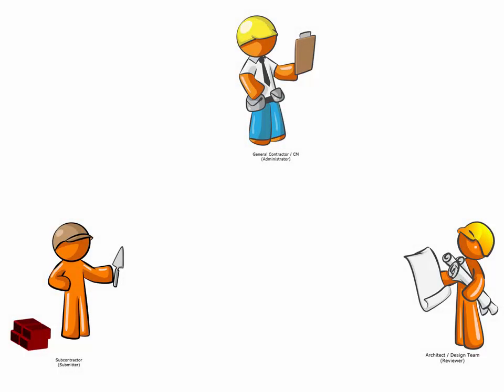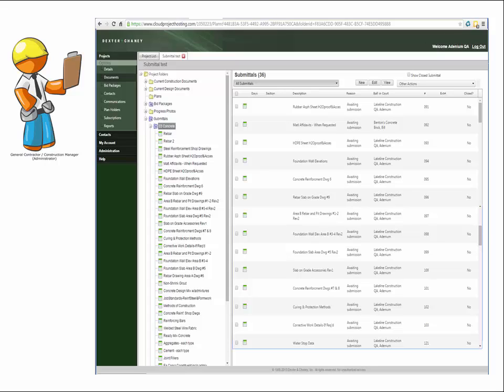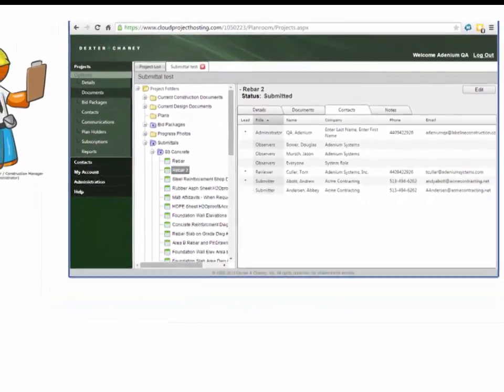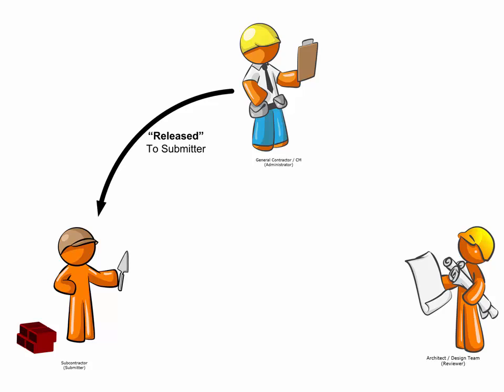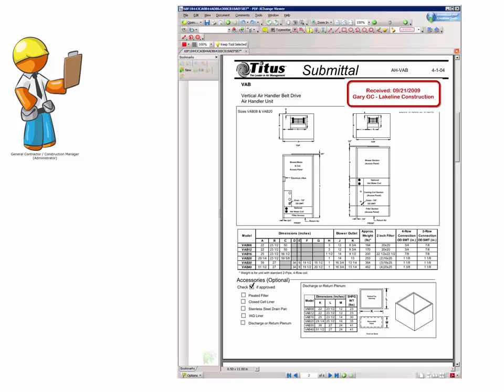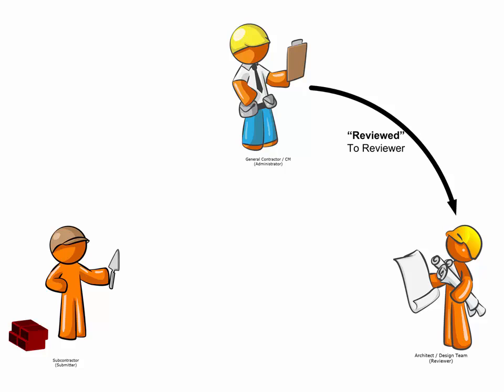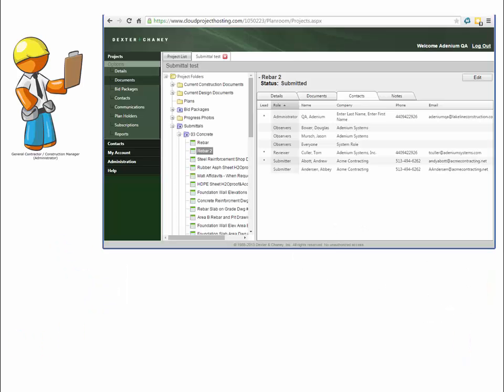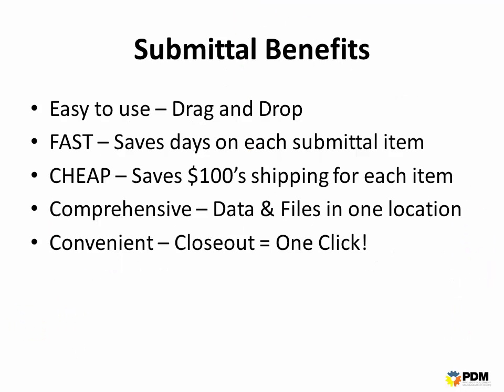D+C Submittal Management Overview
Preliminary Submittal Management Overview